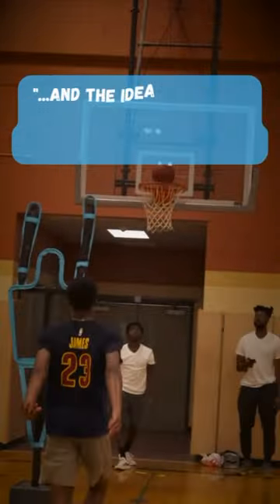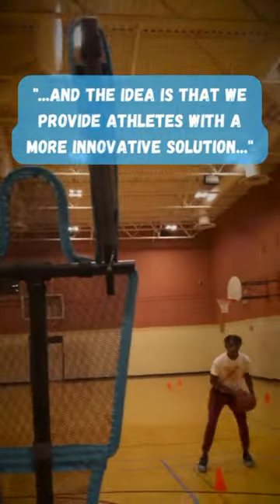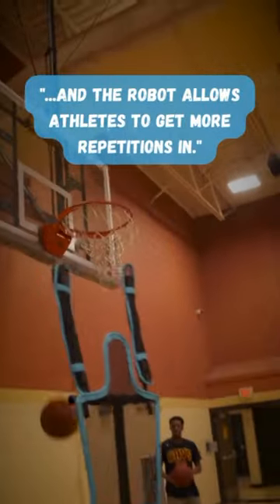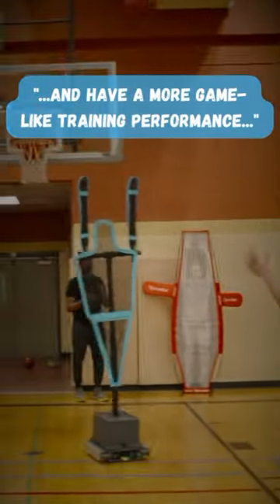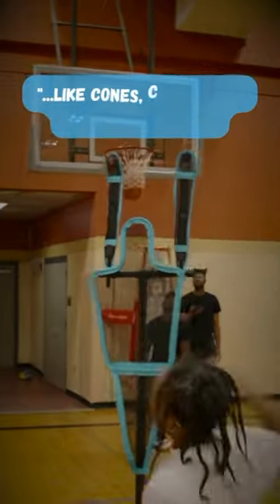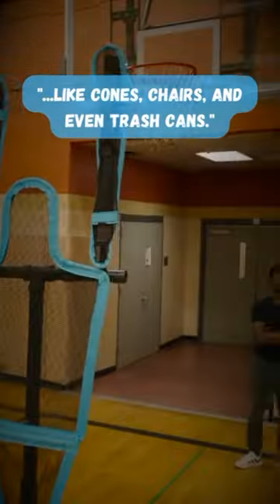New Basketball Equipment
The JockLab team is a group of passionate entrepreneurs with a love for basketball. Our vision is to transform the game with our patented robot, D-Up, and to enhance the training experience for kids, coaches, and athletes.

Support JockLab & D-Up by contributing to our Kickstarter campaign!

You can follow our journey on our website, Twitter, Instagram, TikTok, and Facebook.

Athlete(s) Featured: Ish, Nayshon, Dewayne, Various Basketball Players From 2022 April Basketball Camp